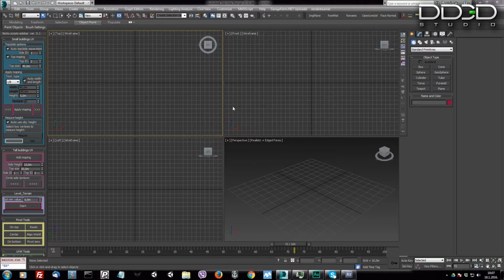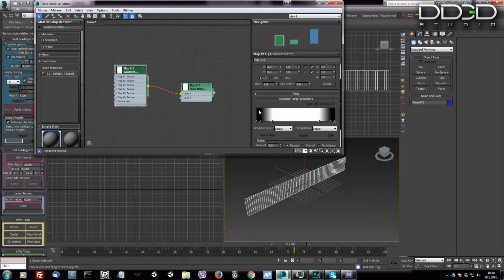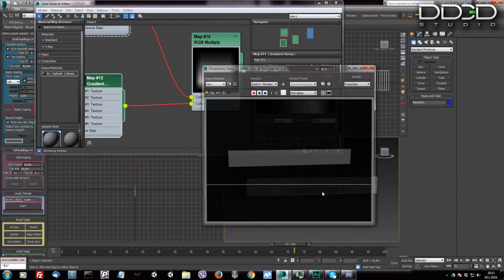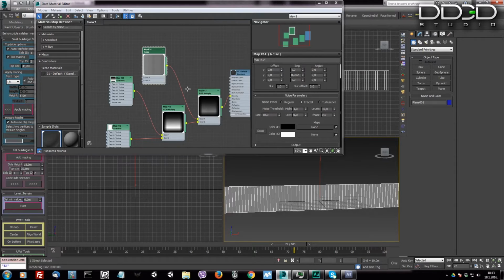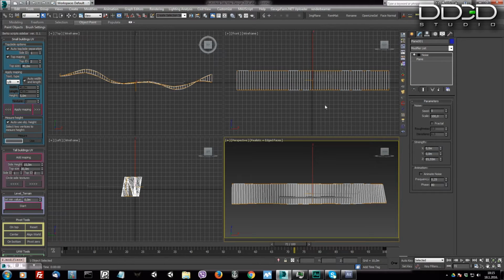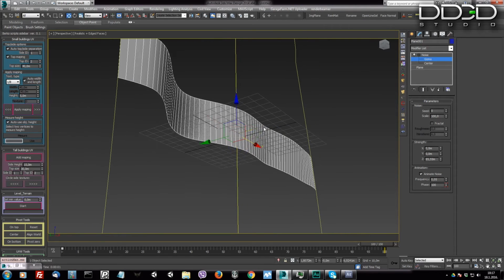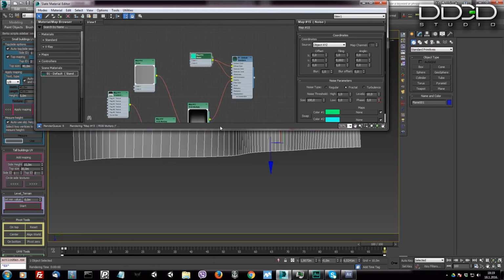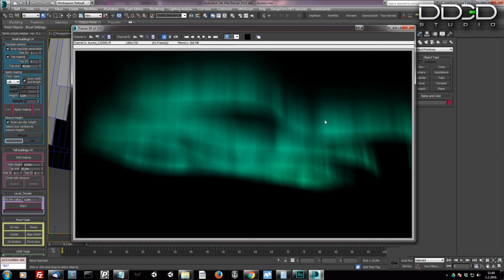Aurora Borealis - 3ds max tutorial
This is tutorial on how to make Aurora Borealis (Northern Lights) effect inside Autodesk 3ds max.
Tutorial is done in way that this method can be used in variety of different shaders and renderers.